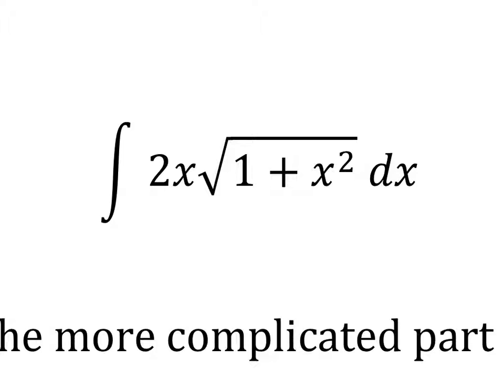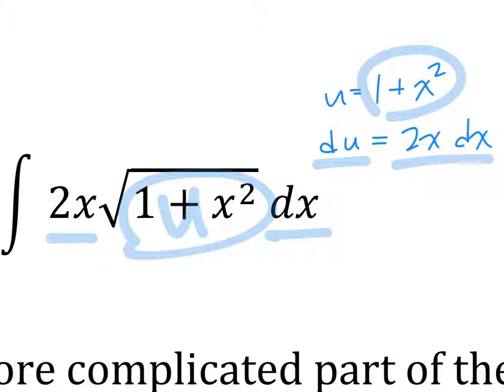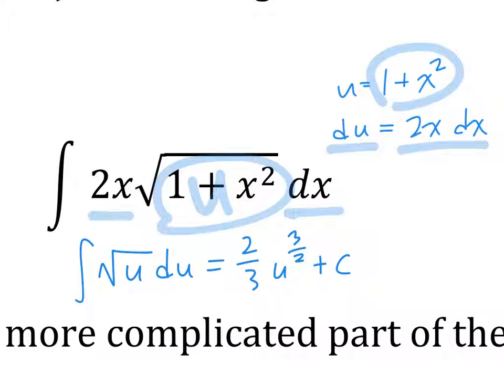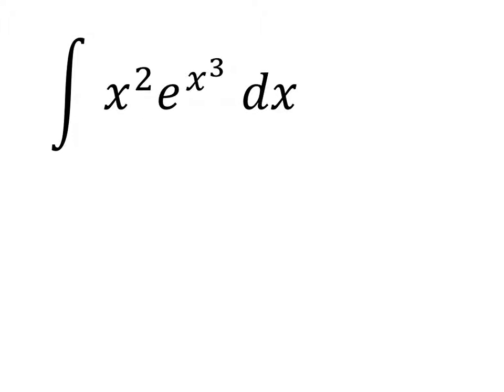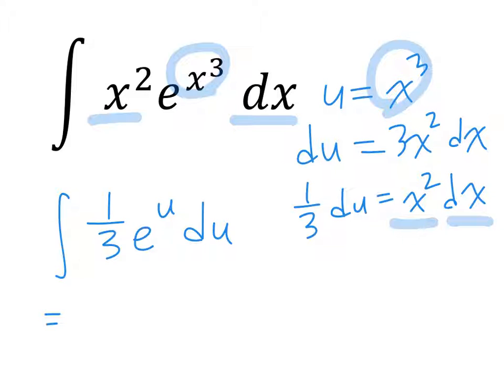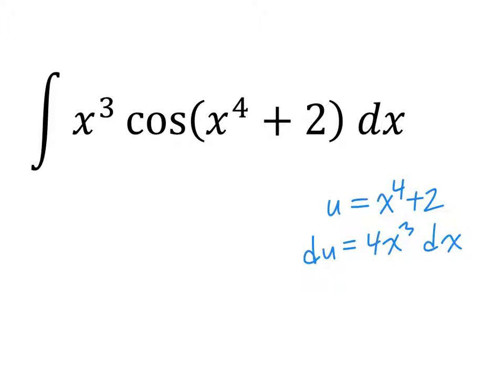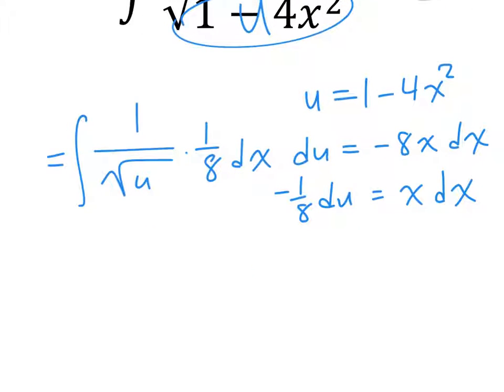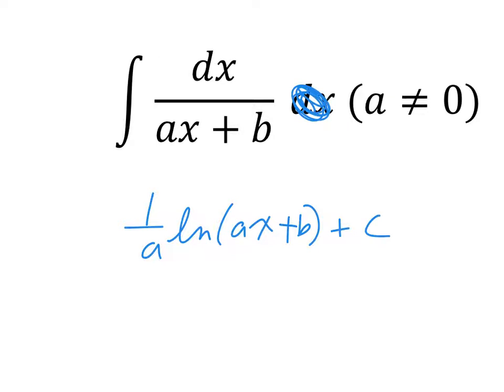AP Calculus AB - Ch.5.6 (part 1)